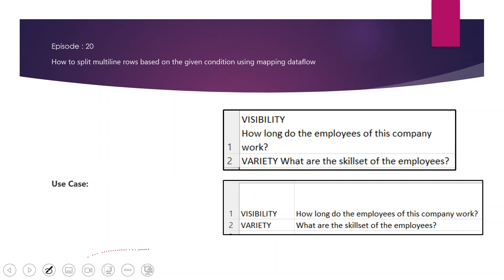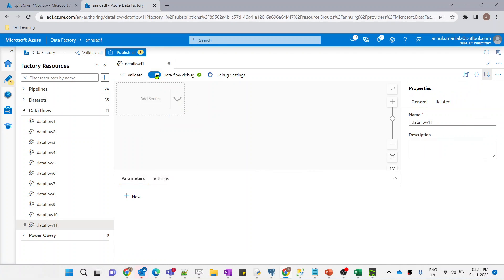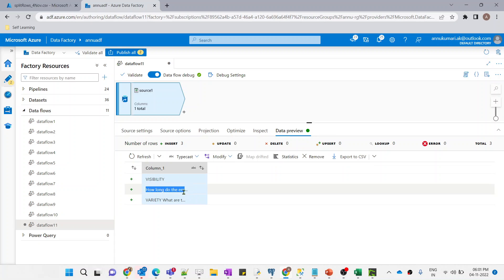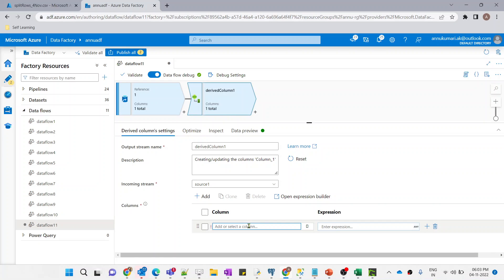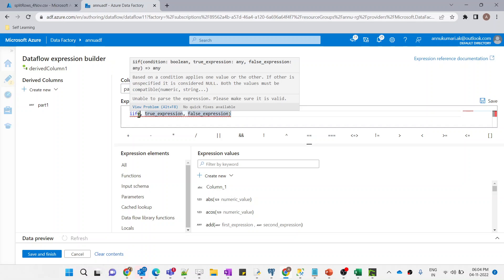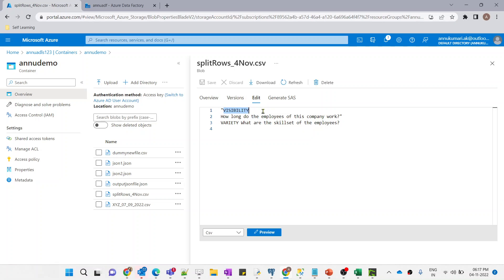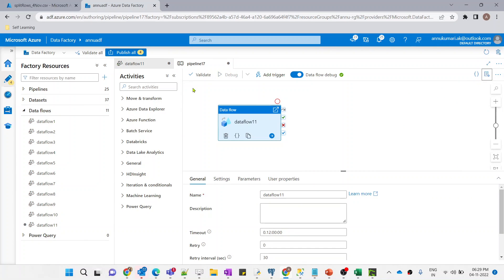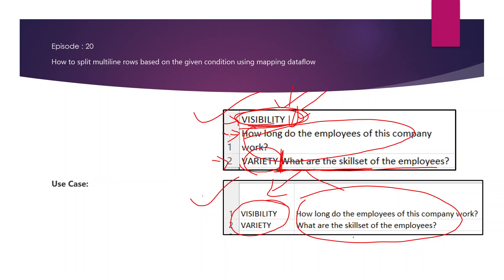20. How to Split multiline rows based on newline character using mapping dataflow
In this video , we learnt how to Split multiline rows based on newline character using mapping dataflow

Input Dataset:
"VISIBILITY
How long do the employees of this company work?"
VARIETY What are the skillset of the employees?